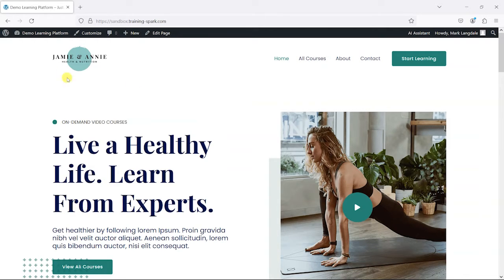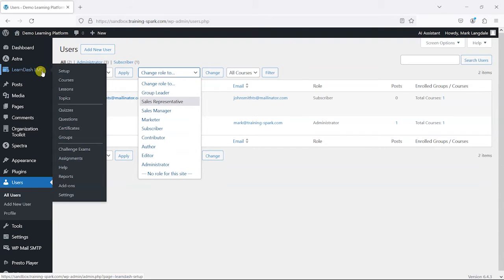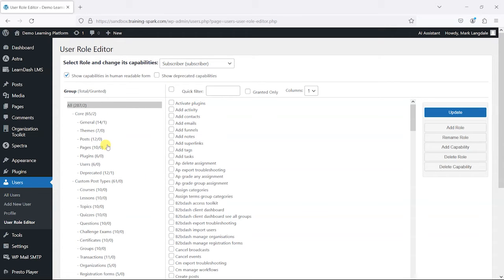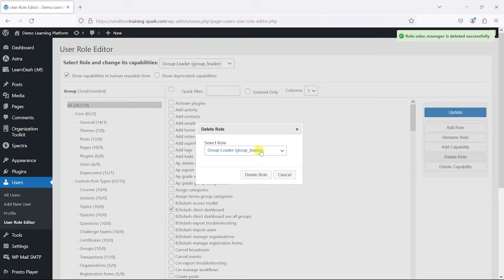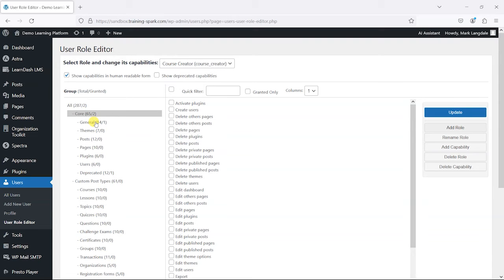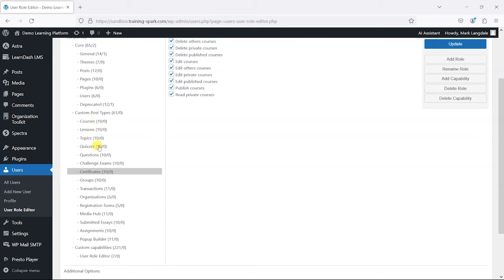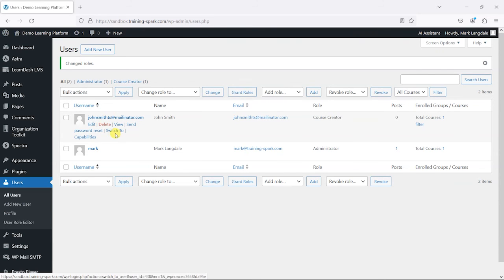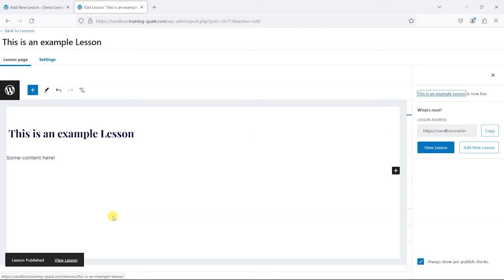How to create custom user roles in LearnDash LMS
Discover how to create custom user roles in LearnDash LMS with our quick guide. We'll use the User Role Editor plugin to build a "Course Creator" role, specifically designed for those who manage LearnDash course content. This tutorial is ideal for site administrators and e-learning content creators looking to enhance their platform's functionality and security.

0:00 - Introduction
0:10 - What are WordPress user roles?
1:09 - Plan for building a Course Creator Role
1:37 - Installing the User Role Editor plugin
2:28 - The User Role Editor interface
3:33 - Deleting unneeded user roles
4:25 - Creating a new user role
7:12 - Testing the new user role
9:24 - Summary